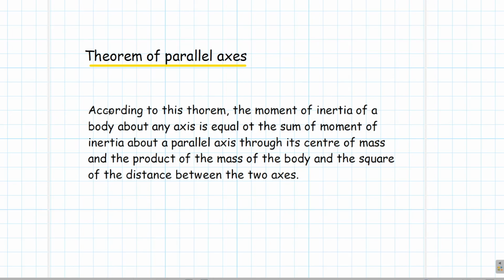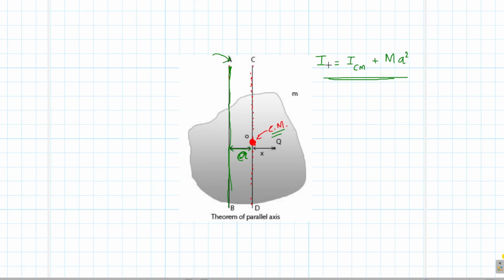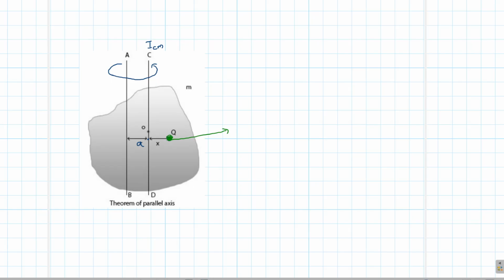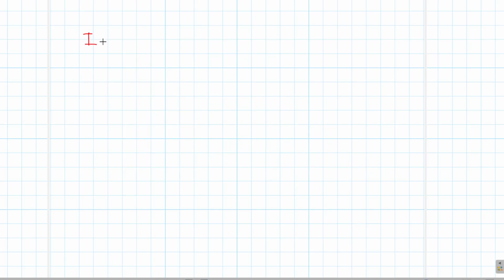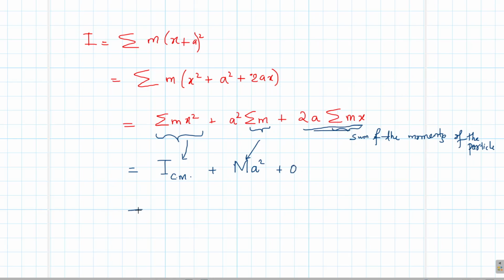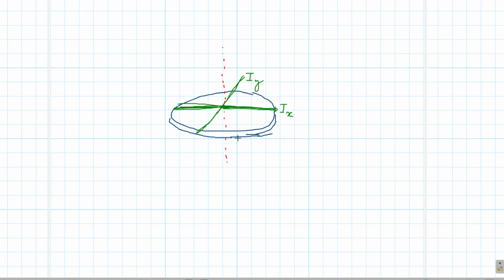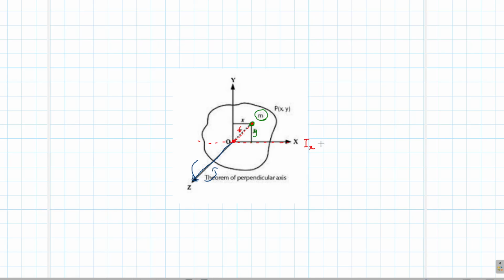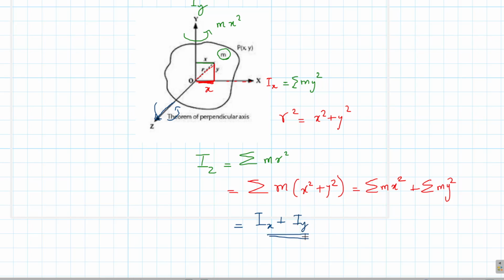Theorems on Moment of Inertia